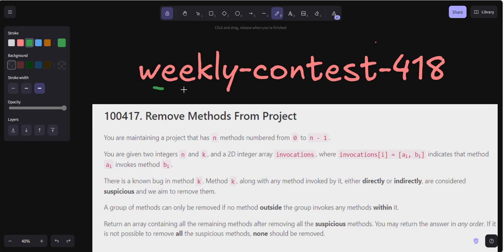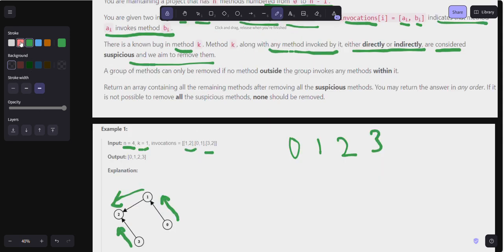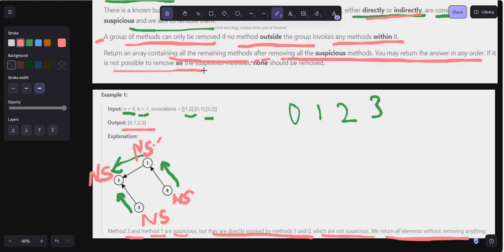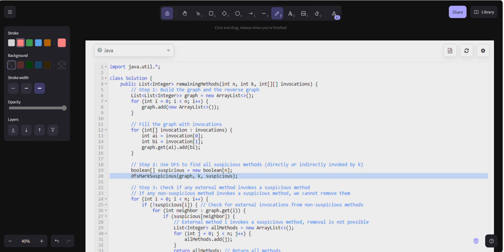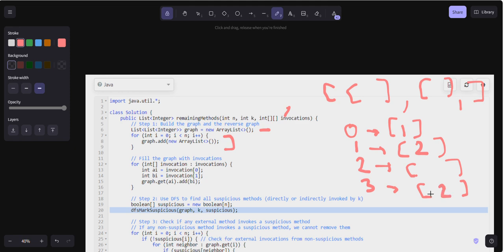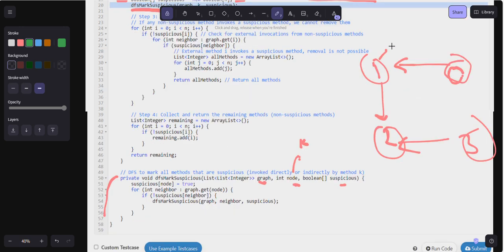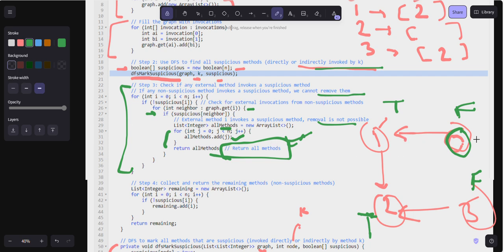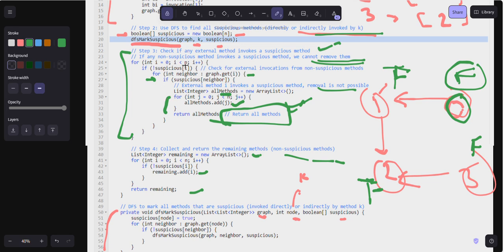Remove Methods From Project | LeetCode 3310 | Java Code | Developer Coder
In this video, we solve LeetCode 3310 - Remove Methods From Project using Java. This graph-based problem requires identifying suspicious methods and determining which methods can safely remain after analyzing invocation relationships. It is an excellent problem for strengthening your understanding of DFS, graph traversal, reachability, reverse graph concepts, connected components, and implementation techniques frequently tested in coding interviews.

This problem is useful for interview preparation at top product-based companies and helps improve graph problem-solving skills for coding assessments.

Daily LeetCode Solutions
Java Coding Interview Preparation
Graph Algorithms
Dynamic Programming
Trees & Binary Trees
Greedy Algorithms
Sliding Window
Binary Search
System Design
Interview Preparation

🔥 Stay consistent with daily practice and keep improving your coding skills.

LeetCode 3310
Remove Methods From Project
Remove Methods From Project Java
LeetCode 3310 Java
LeetCode Remove Methods From Project
Graph DFS Problem
Directed Graph Java
DFS Graph Traversal
Reachability Problem
Reverse Graph Java
Graph Interview Question
Java Graph Algorithm
LeetCode Graph Question
Graph Coding Interview
DFS Interview Problem
Graph Reachability
Suspicious Methods Graph
Project Methods Graph
Method Invocation Graph
Graph Traversal Java
Depth First Search Java
Java DFS Solution
Coding Interview Graph
LeetCode Daily Challenge
LeetCode Medium Graph
Graph Connectivity
Reachable Nodes
Unreachable Nodes Graph
Reverse Edges Graph
Java Graph Coding
Graph Practice Java
Coding Assessment Graph
Software Engineer Coding
Interview Coding Java
Competitive Programming Graph
Graph Algorithms Java
DFS Practice
Graph Problem Java
LeetCode Java Practice
Graph Theory Coding
Graph Concepts
Method Dependency Graph
Invocation Graph
Project Dependency Problem
Graph Components
Connected Graph
Disconnected Graph
Graph Search
Depth First Traversal
Recursive DFS
Iterative DFS
Visited Array Graph
Adjacency List Java
Reverse Adjacency List
Graph Reachability Java
LeetCode Graph Java
Graph Problem Solving
Java Algorithms
DSA Graph
Coding Challenge Java
Developer Coder
Java Coding Practice
Graph Coding Practice
Graph Interview Preparation
Top Interview Questions
LeetCode Interview
Google Graph Interview
Amazon Graph Interview
Microsoft Graph Interview
Oracle Graph Interview
Adobe Graph Interview
Meta Graph Interview
Apple Coding Interview
Software Developer Interview
Graph Traversal Interview
DFS Coding Question
Graph DFS Java
Method Removal Problem
Project Graph Problem
Reachability Analysis
Graph Exploration
Java DSA
Graph Implementation Java
Adjacency List Implementation
Graph Coding Questions
Coding Round Preparation
Online Assessment Graph
Programming Interview Java
LeetCode Practice
Daily LeetCode
Graph Based Question
Java Interview Coding
Graph DFS Practice
Graph Algorithms Interview
Coding Test Preparation
Graph Programming
Data Structures And Algorithms
Interview Ready Graph
Java Competitive Programming
Graph Logic Question
Developer Coder LeetCode
LeetCode Java Graph
Graph Coding Tutorials
Java Graph Tutorial